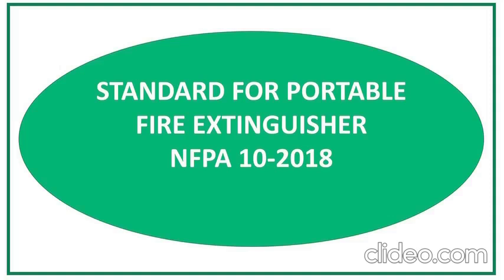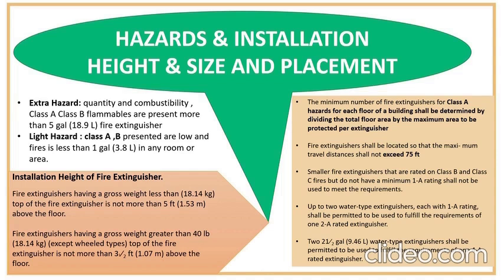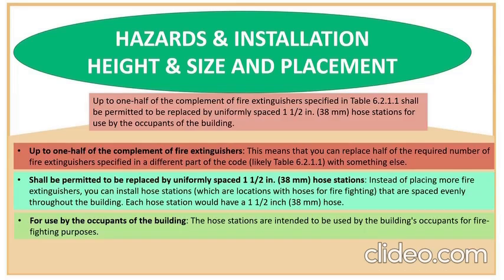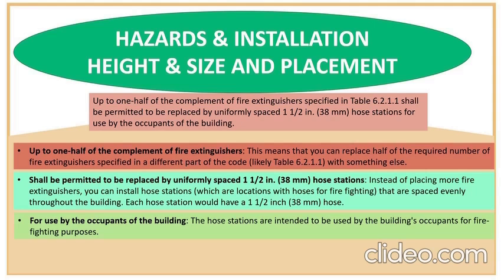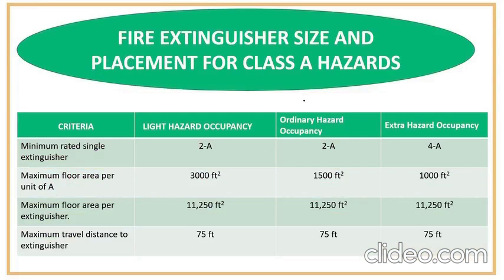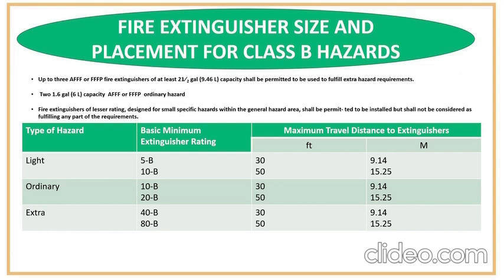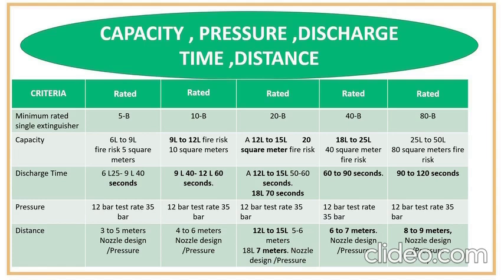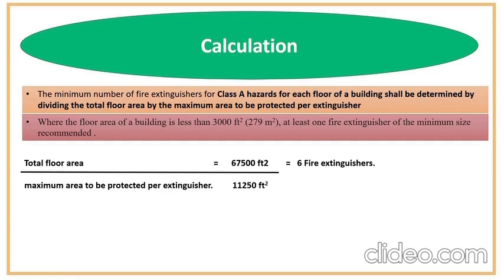STANDARD FOR PORTABLE FIRE EXTINGUISHER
This video was developed for educational purposes for safety officers and engineers who are beginners in the safety field. gives the basics of understanding about the health ,safety and environmental management system.